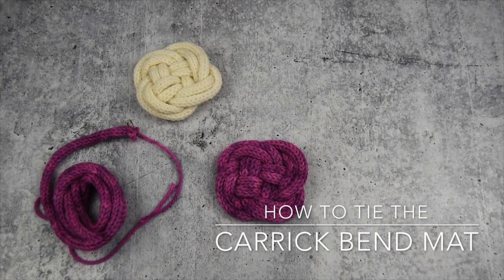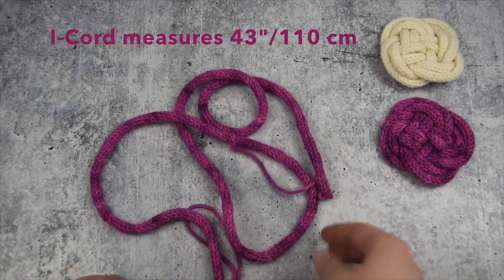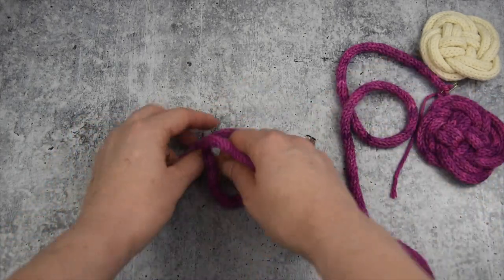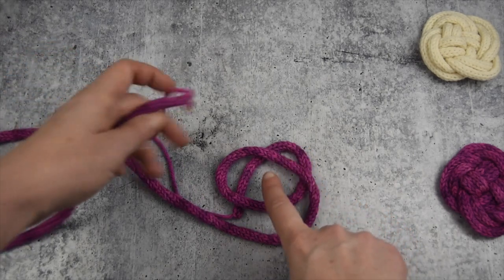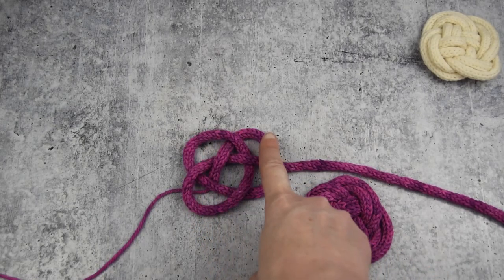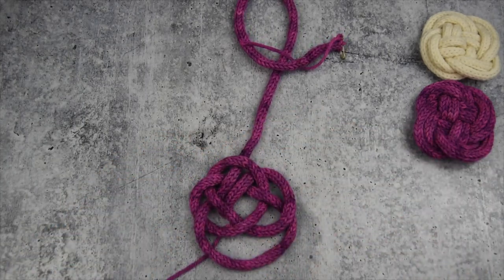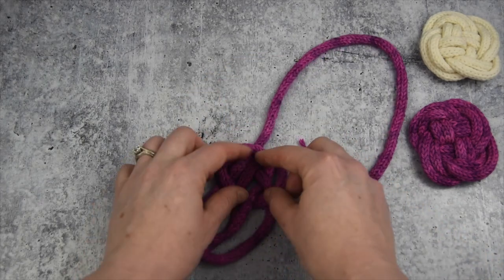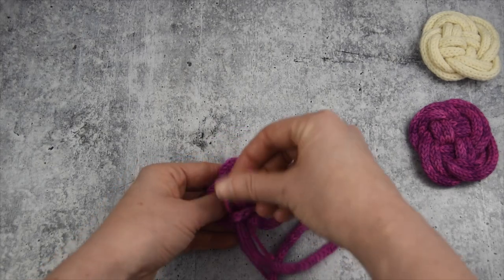Carrick Bend Mat Knot Tutorial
Learn how to tie the Carrick Bend Mat Celtic knot with this clear video tutorial. The Carrick Bend Mat is used as an embellishment for the Kino Knits Carrick Bend Shawl pattern (coming soon to the Kino Knits Ravelry store